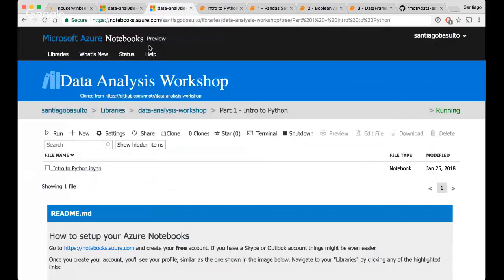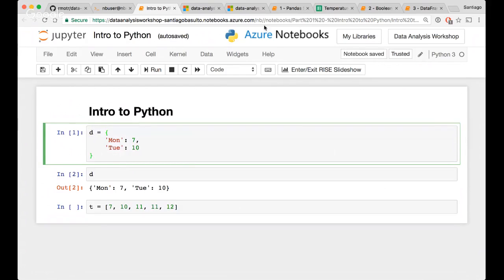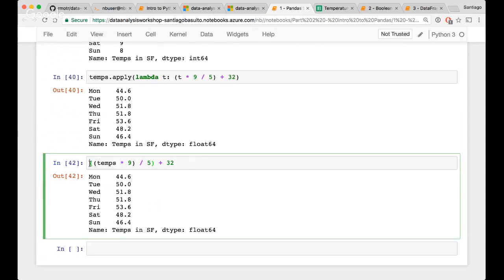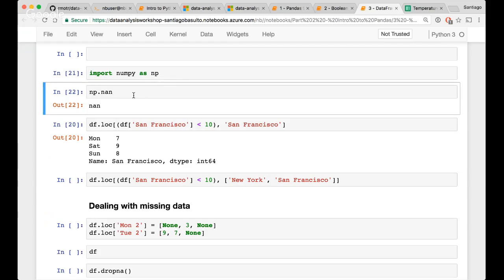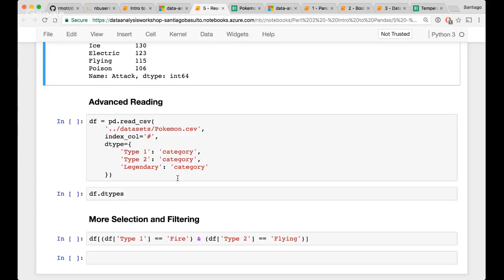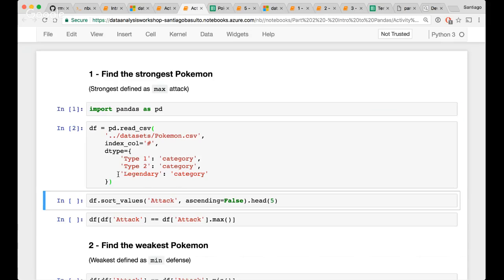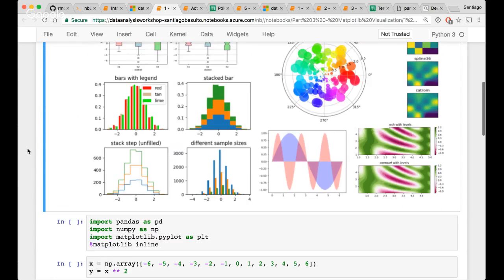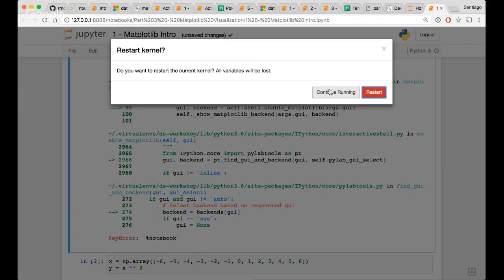RMOTR Workshop - Data Analysis with Python